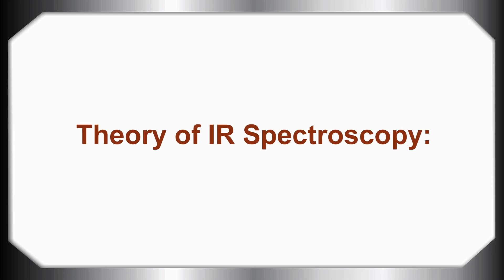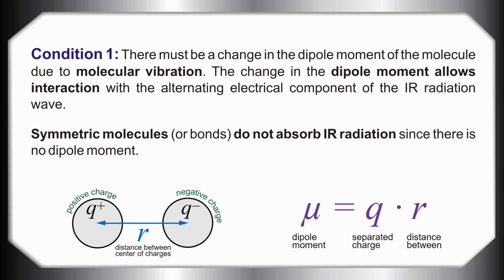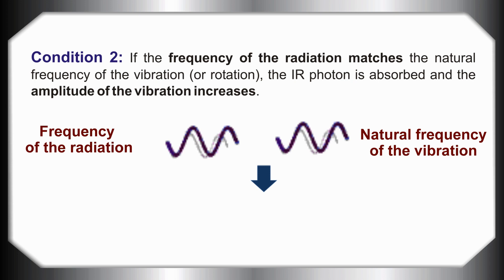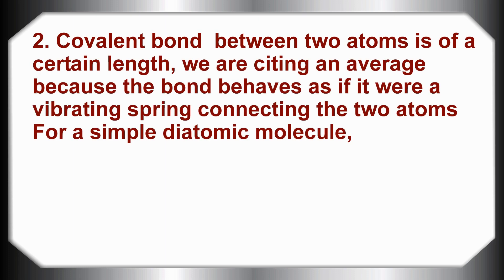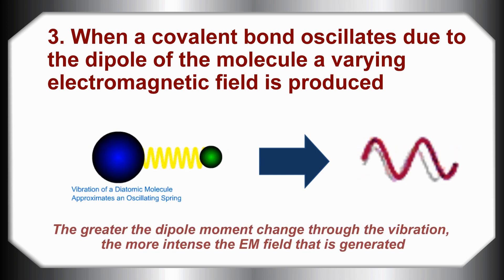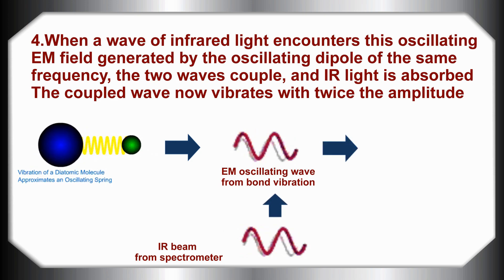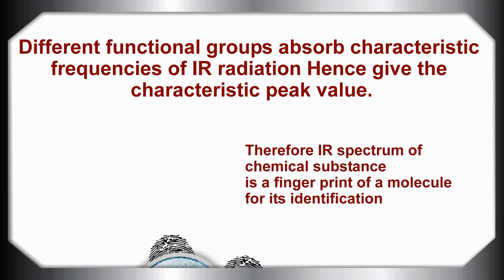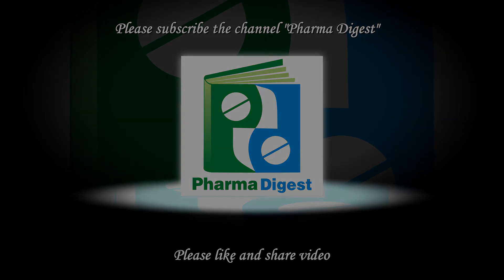IR Spectroscopy: Theory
👉 In this video, we will learn about very basic about IR Spectroscopy. 👈